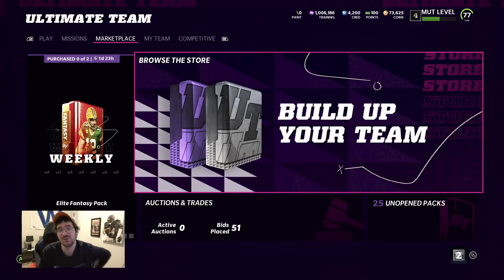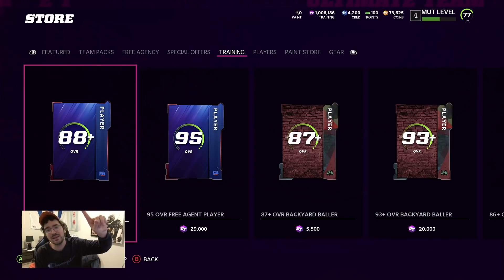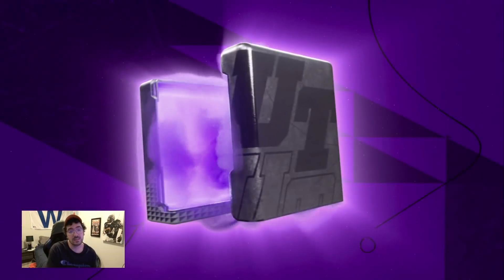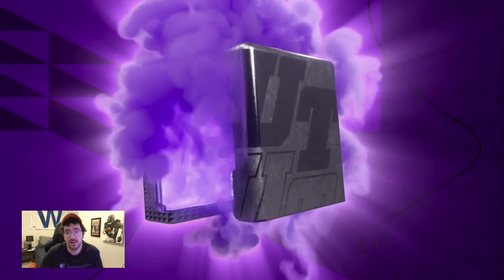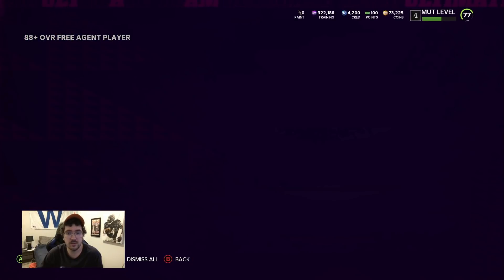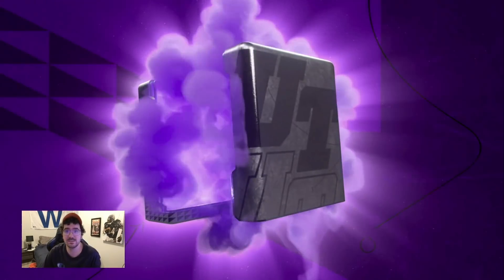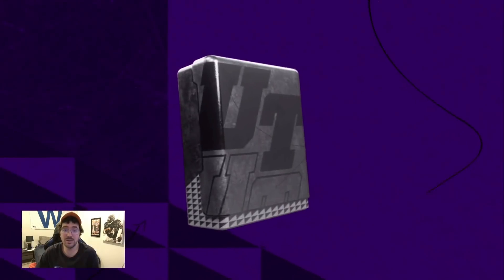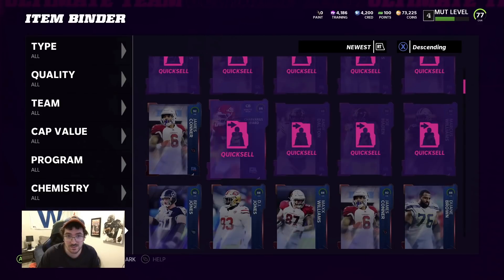*LTD PULL* 1 MILLION TRAINING REROLL INTO 88+ FREE AGENT PACK OPENING IN MADDEN 22!! ARE THESE GOOD?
Are these packs till worth pulling?
-My TikTok:  I'm going to post highlights and probably some off camera pulls on here!!